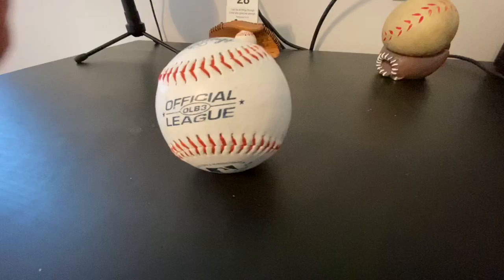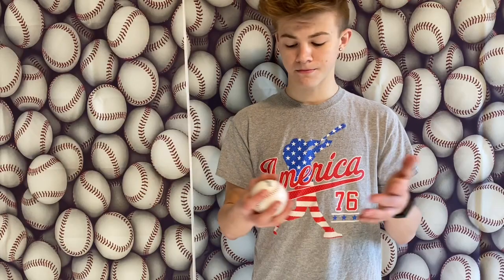Every Baseball Player Needs These 10 Essential Things!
If you liked this video, I make tons more like this. My channel X4 Baseball is full of Drills, Product Unboxings, Reviews, IRL Baseball Challenges, and tons more. Shout to all of my subscribers and a big thanks to all of you.

Ask a question or even just say something random.

And until next time, remember to make a steal!